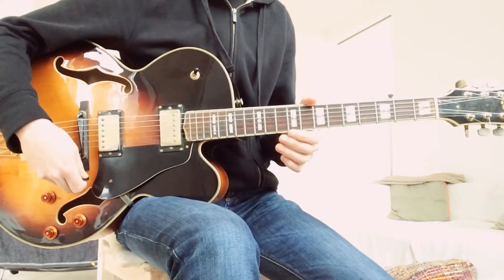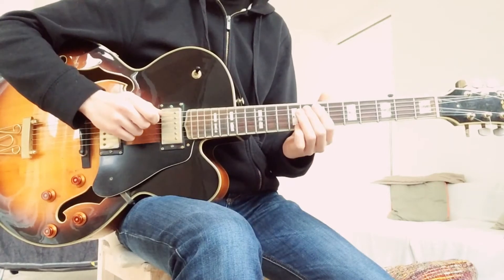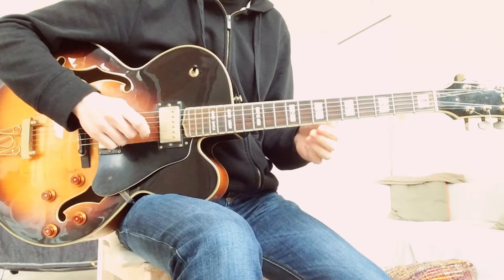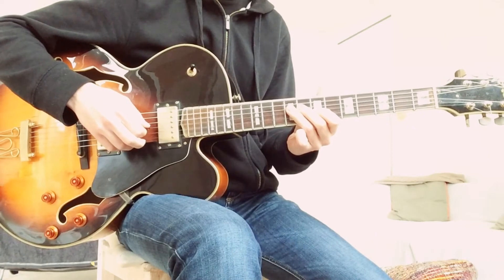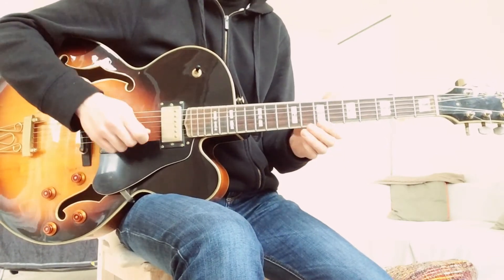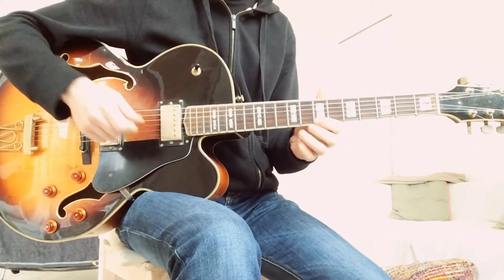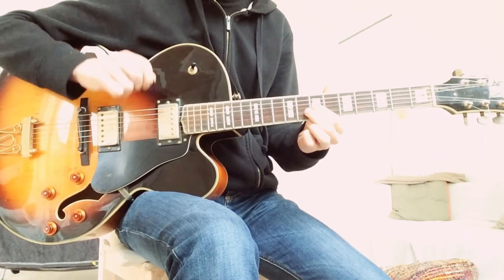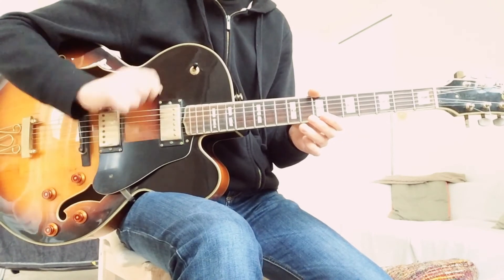Jazz Guitar Lick of the Day #29 - Peter Bernstein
In this series of videos I'll be uploading a daily video of a lick, mostly for
II - V - I, from various masters of jazz.

This one is taken from a recent video of Pete playing Duett with Yotam Silverstein from Israel. You check out that one here: